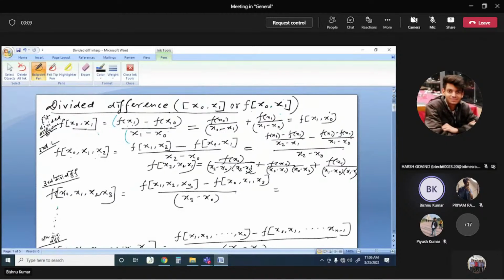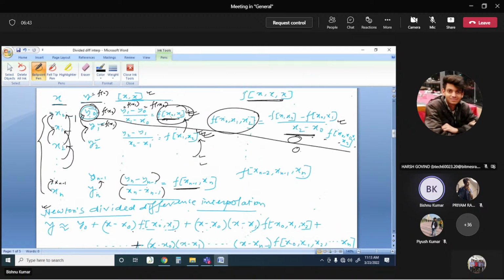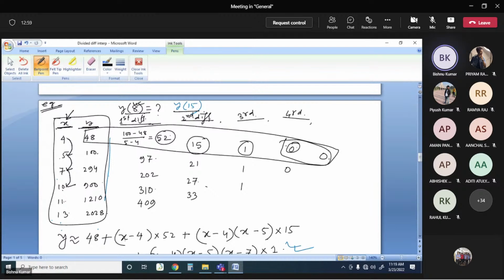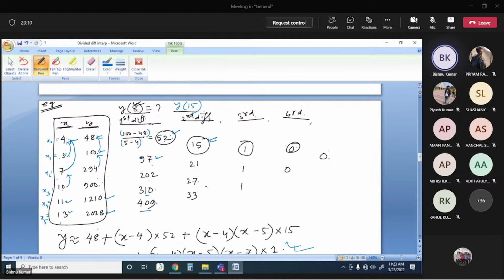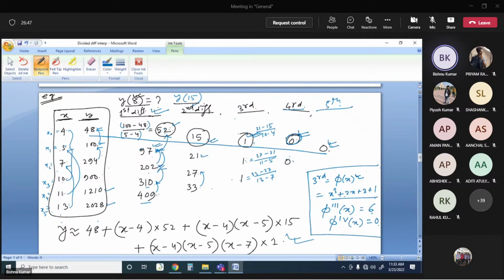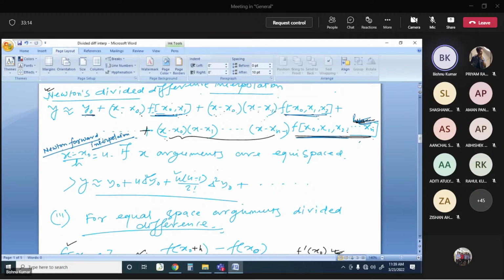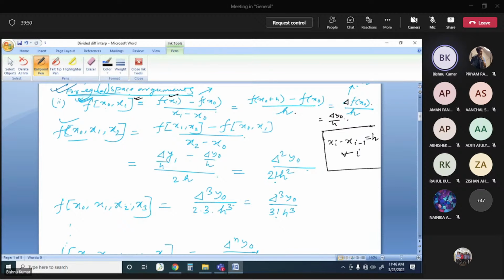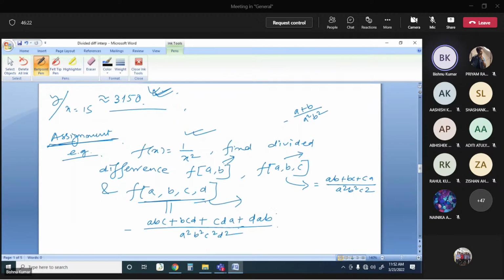NM --- 23/03/2022 --- WEDNESDAY --- 6th class --- MODULE - 03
MODULE - 03

CLASS - 06

SEM - 04